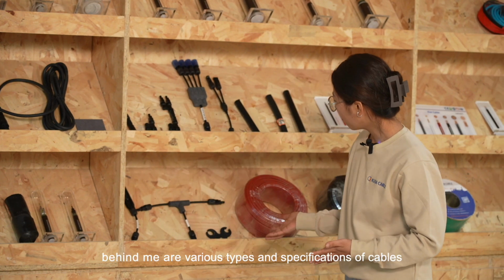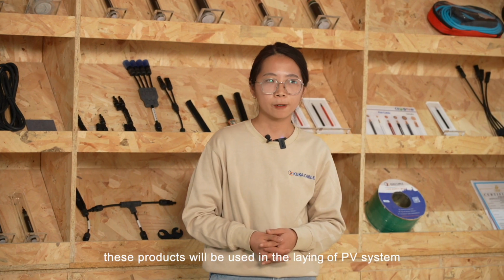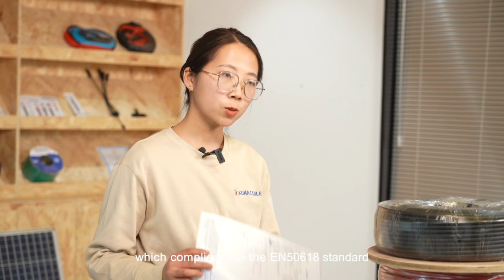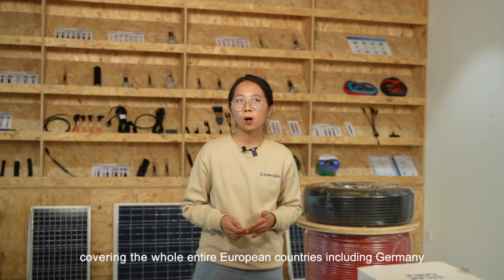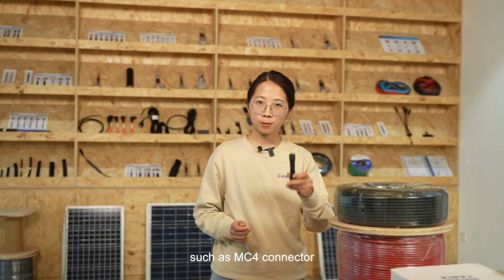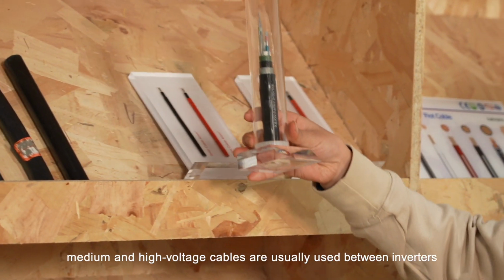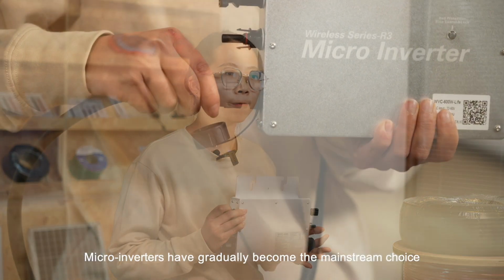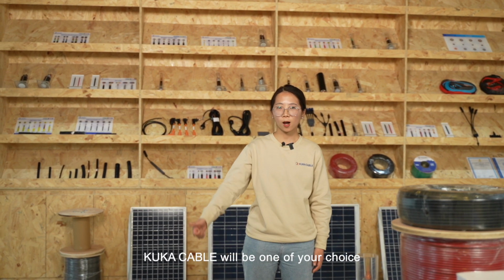Show Of Product For PV System:solar cables, medium voltage cable, solar connector etc, KUKA SOLAR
KUKA SOLAR is a sub-brand of KUKA CABLE, focusing on photovoltaic power transmission products, such as: photovoltaic cables, connectors, medium voltage cables, installation tools, etc., and has been exported to more than 120 countries. This video will show you our products structure and system